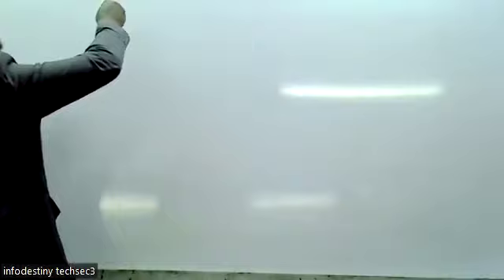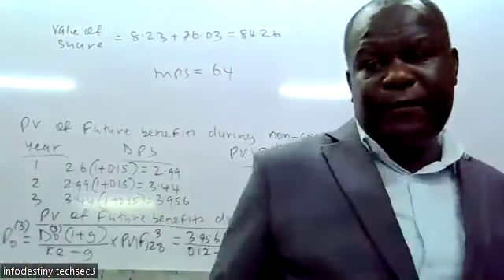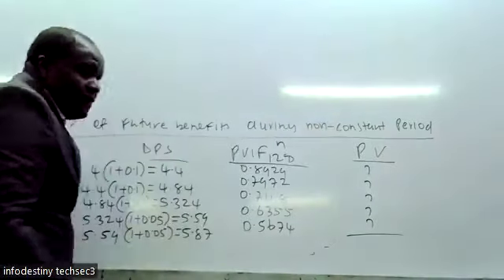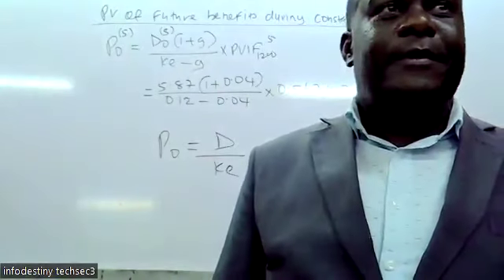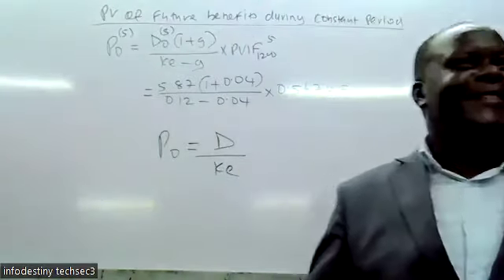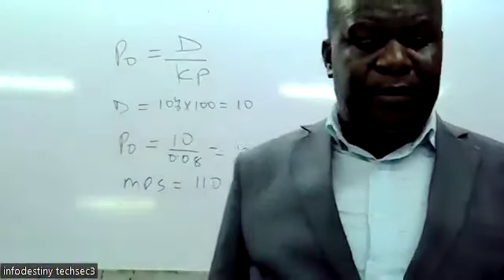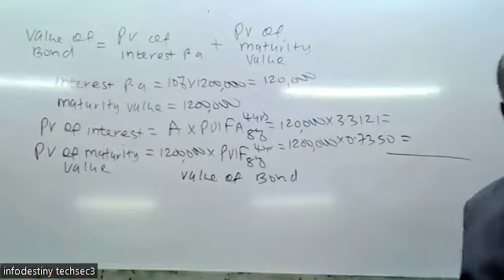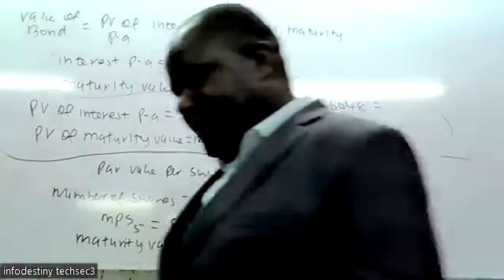FINANCIAL MANAGEMENT LESSON DONE ON 15TH NOVEMBER 2022